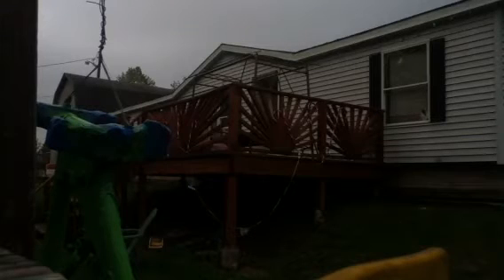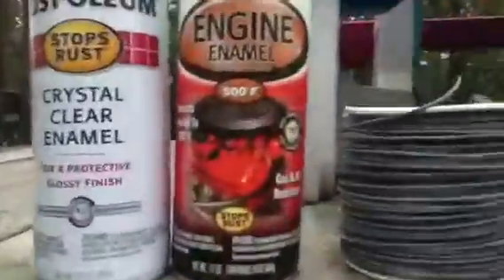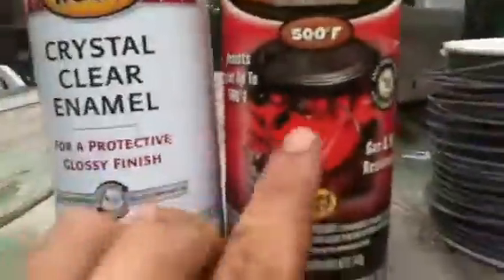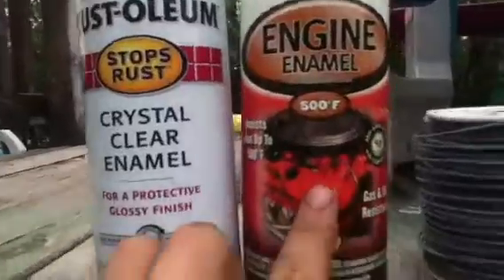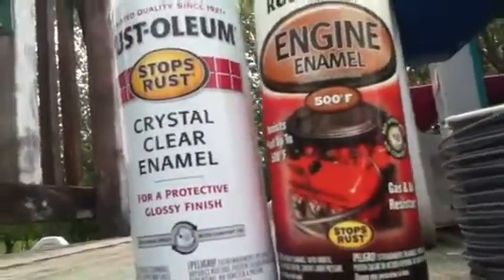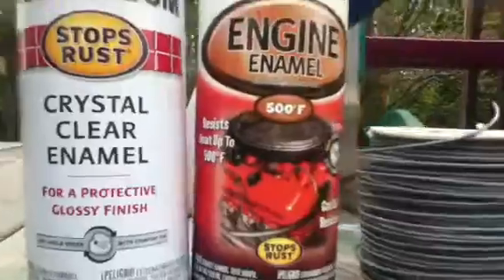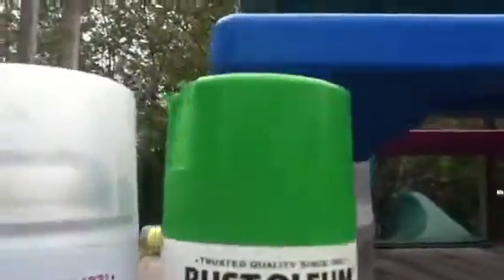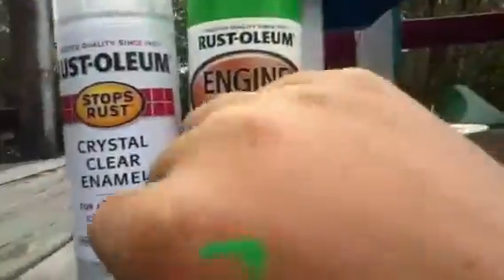Kx250 pt.18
Paint